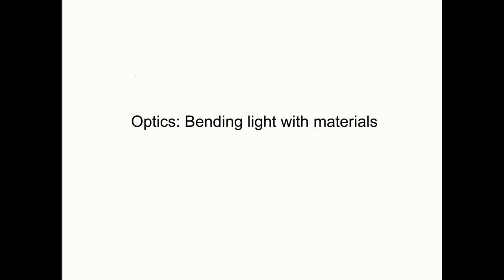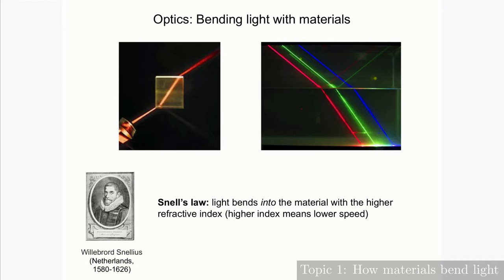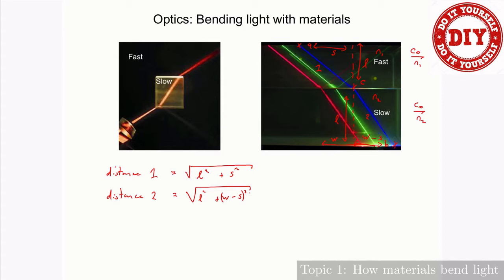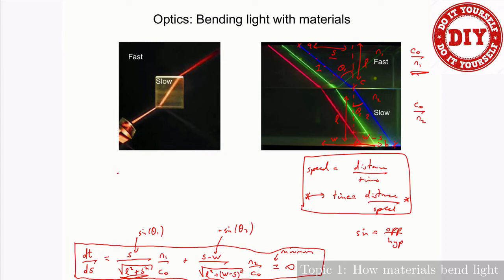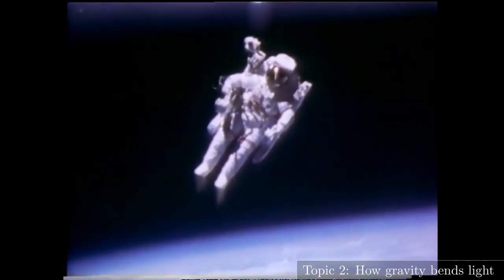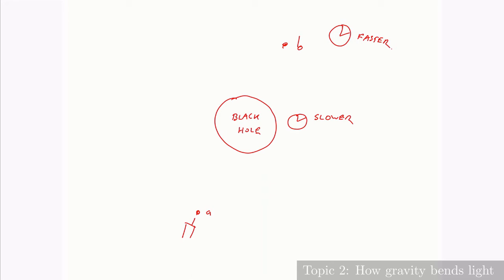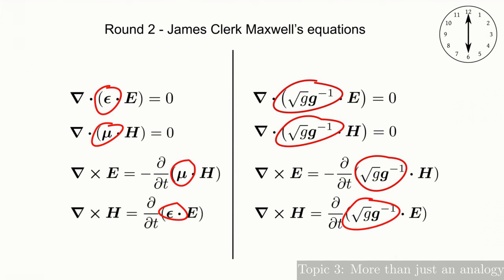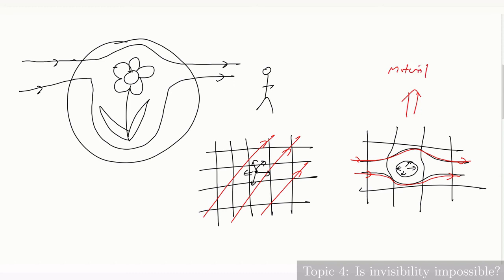Black holes and invisibility cloaks (what gravity can teach us about optics)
At school I was told several times that "Light always travels in a straight line".  Years later I realised that this was completely untrue.  In this lecture we shall look at how light really behaves, and how it bends so as to take the least time to travel between any two points.  Rather remarkably we shall see that light behaves according to this 'principle of least time' in both materials and gravitational fields.  To conclude we shall see that this is not only an interesting fact of nature, but also a principle which can be used to design invisibility cloaks.